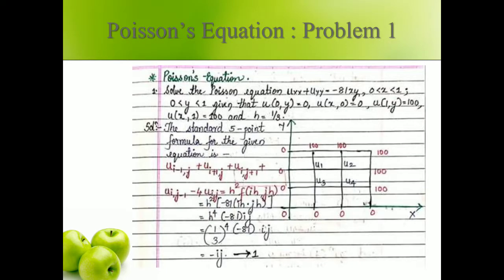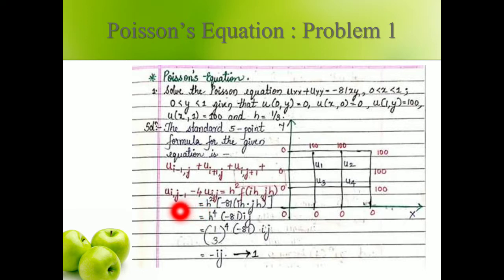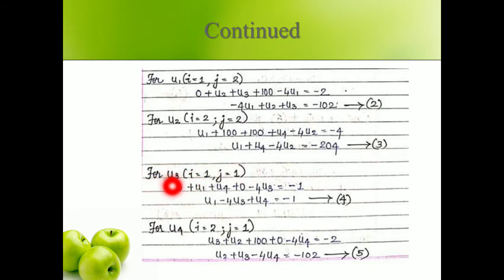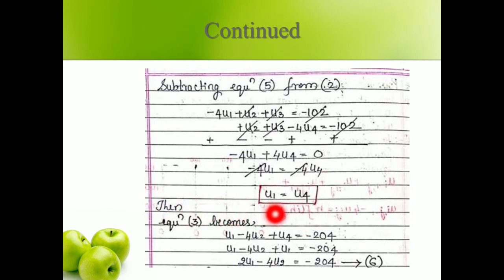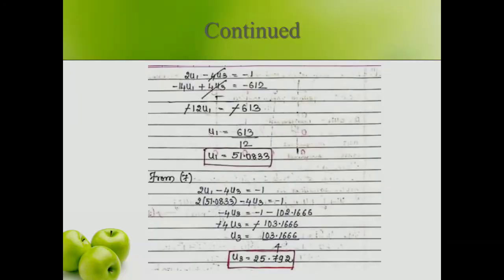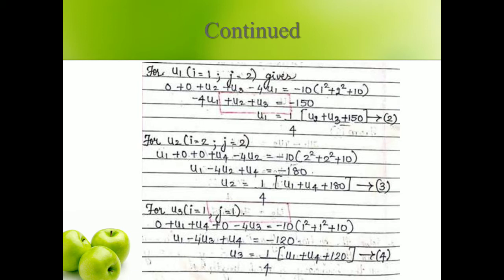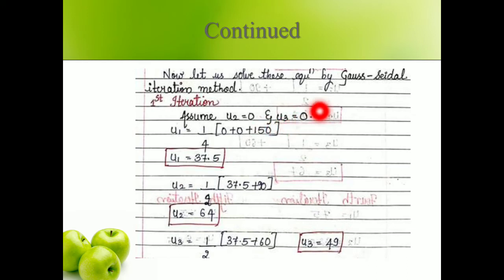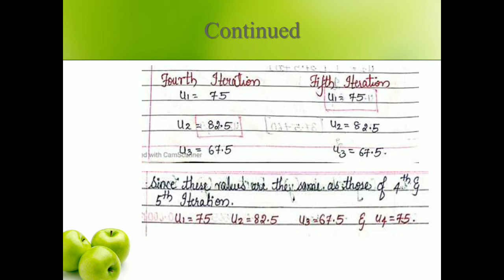Module 5 Boundary Value Problem in Ordinary and Partial Differential Equation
Poisson's Equation by Reena Khadabadi